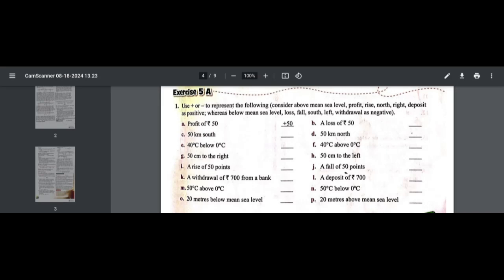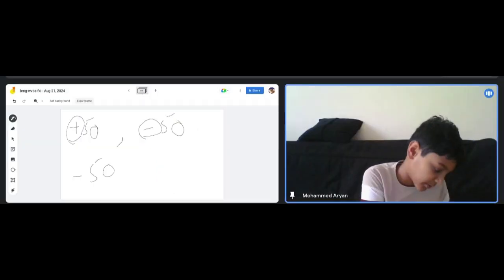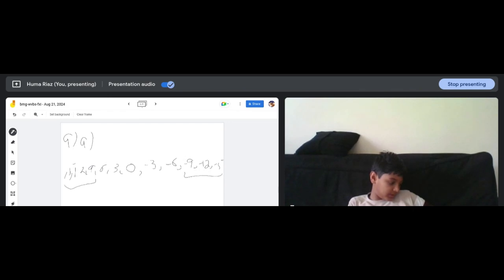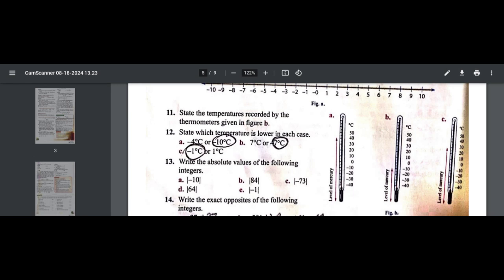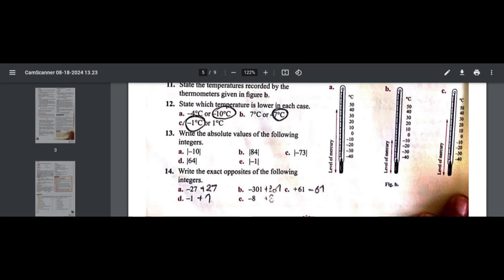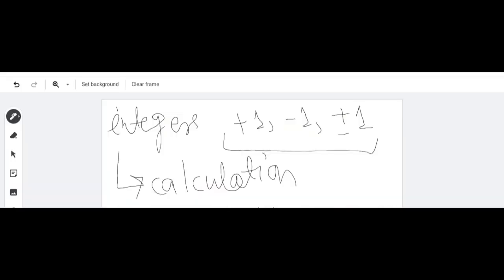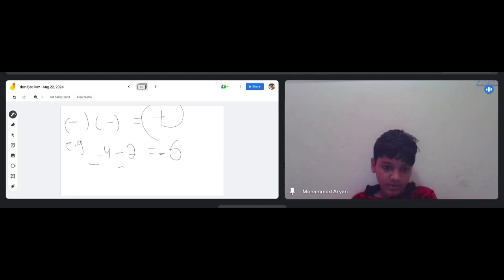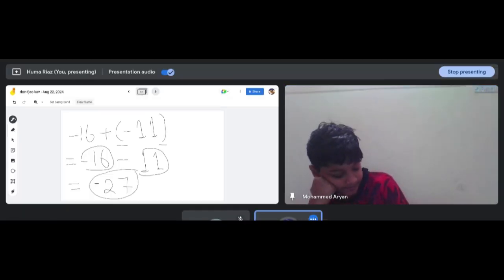CLASS 6 CBSE UNIT 5 EX 5A SOLUTION + EXPLANATION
THIS VIDEO COVERS UNIT 5 EX 5A OF MATH CBSE BOARD CLASS 6 WITH FULL SOLUTION AND EXPLANATION